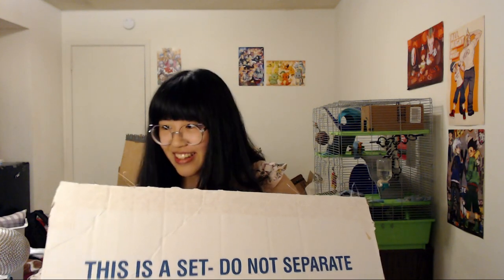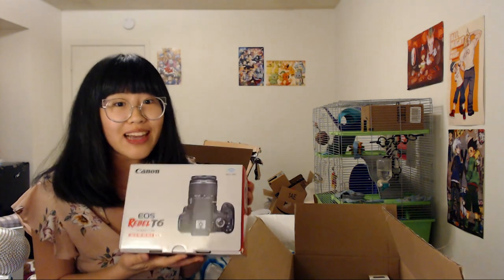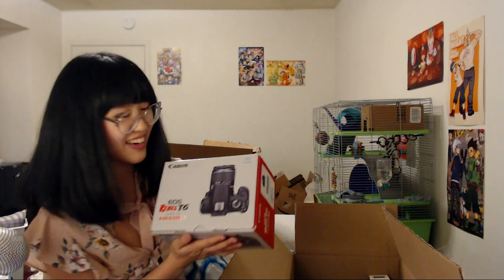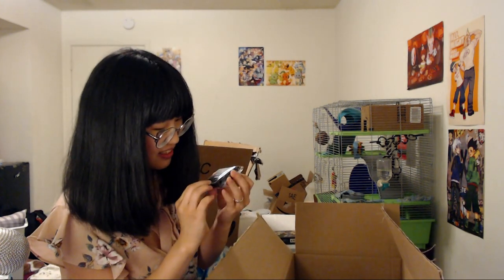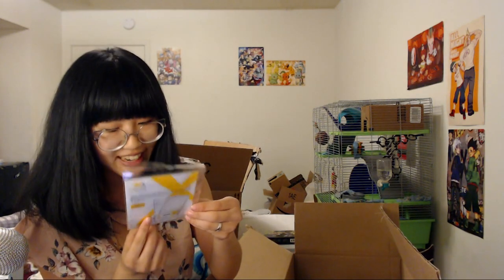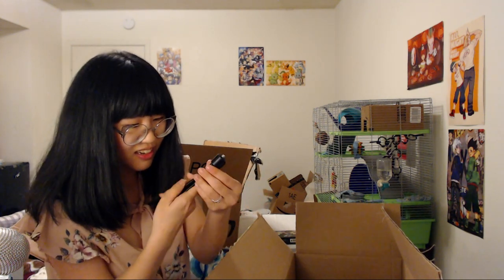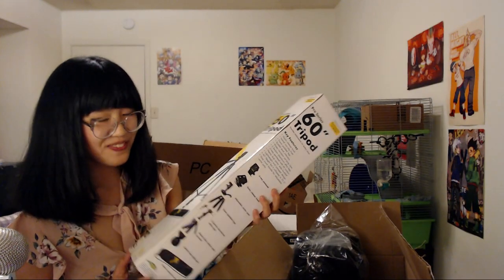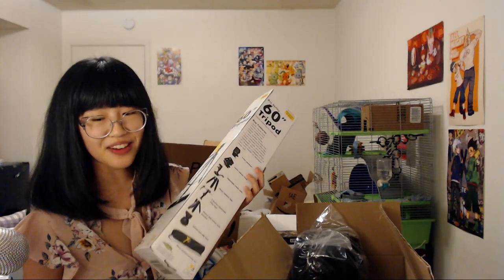Unboxing My Photography Kit From Deviantart!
Canon EOS Rebel T6 Camera Kit:

I'll get a cut of anything you purchase after clicking the link at no extra cost to you. Otherwise, I'm including the full name of the product so you can look it up later.

Y'all know what Skillshare is. If you'd like to try it out and support me, you can sign up through this

Umm, thank you so much to Deviantart. Go and apply for the Devious Dreams Awards like right now.

I'm so excited to learn more about photography and how to use this wonderful camera!

Keep going on and keep creating. I can't wait to see what you make :)

"Elevate"by Lakey Inspired

^ my face after a night of creepypasta